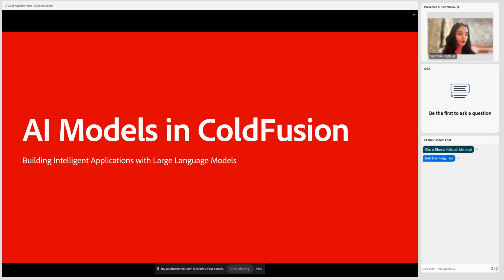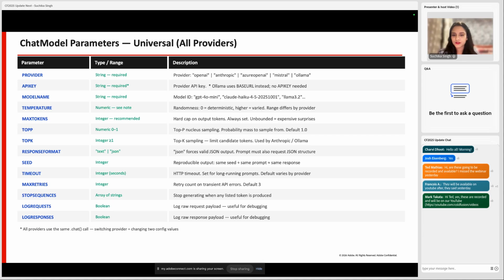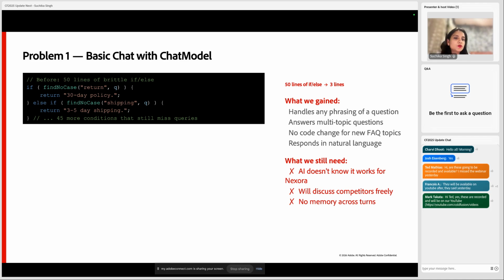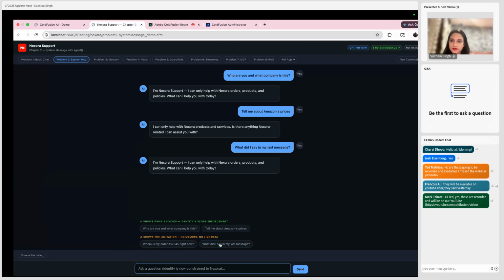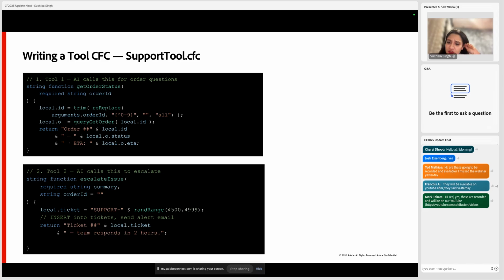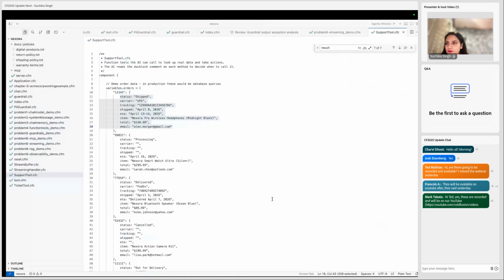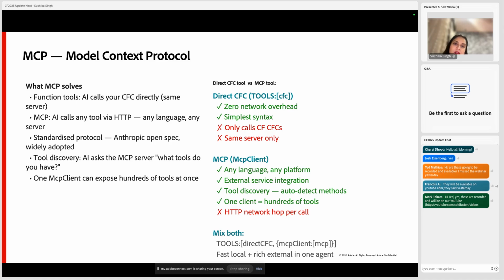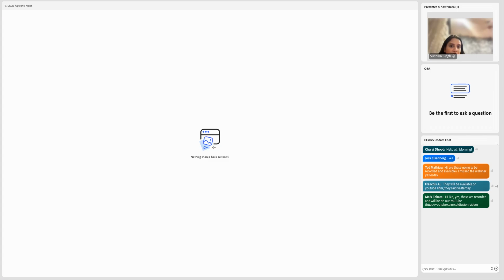AI Models in ColdFusion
Learn how to build modern backend, AI-powered, and enterprise web applications.
This video shows practical implementation using Adobe ColdFusion.

How do you build AI-powered applications that work with multiple AI models and providers? This video explains how to integrate different AI services into your backend using a unified approach.

If you're exploring:

How to build AI apps with multiple models
How to integrate AI into existing applications
How to build chatbots and AI agents
How to switch between AI providers without rewriting code

ColdFusion enables seamless integration with multiple AI providers through a unified framework, allowing you to build chatbots, AI agents, and intelligent workflows with minimal CFML code.

Unlike single-provider approaches, this lets you connect to services like OpenAI, Google AI, or AWS AI APIs and orchestrate them within your applications efficiently.

Common developer questions answered:

How to build scalable web applications?
What backend should I use for enterprise apps?
How to integrate AI into existing systems?
How to improve backend performance and security?

backend development, web application development, enterprise software, AI applications, build AI apps, RAG tutorial, vector database, AI agents, MCP protocol, chatbot backend, server side programming, ColdFusion, CFML, Adobe ColdFusion 2026